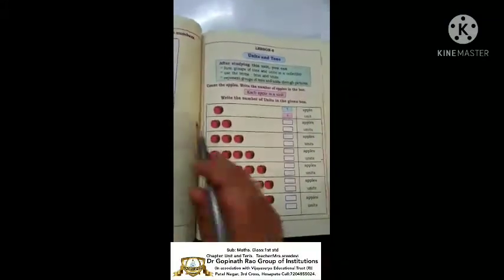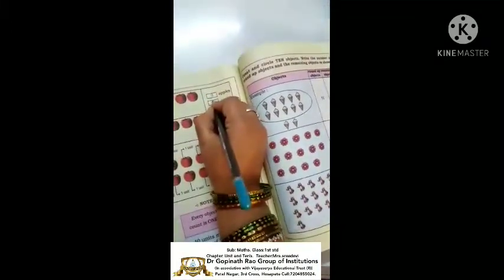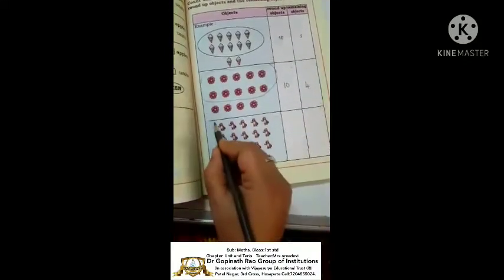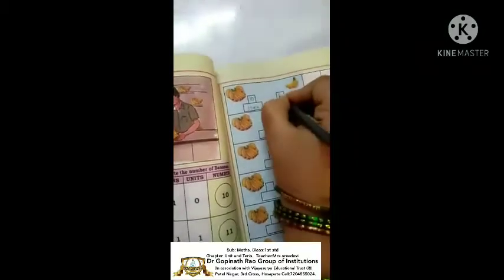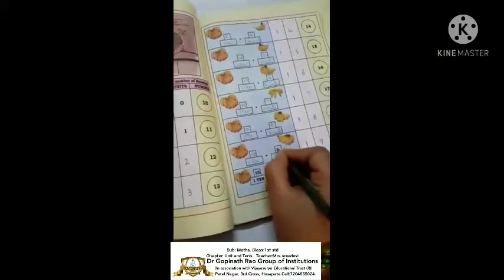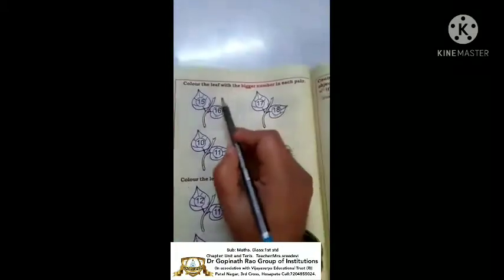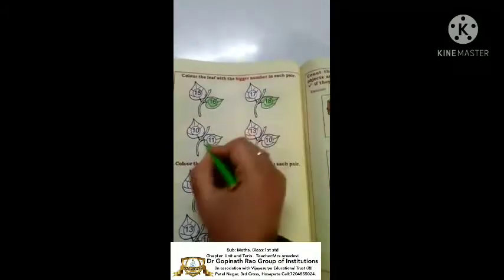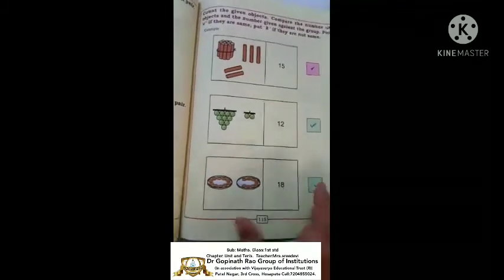Maths class 1st std Units and Ten's